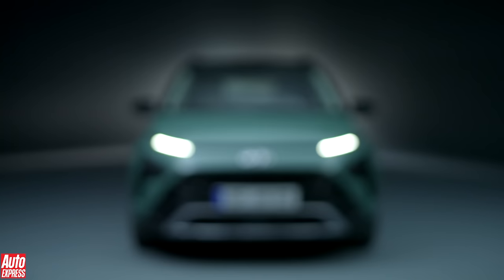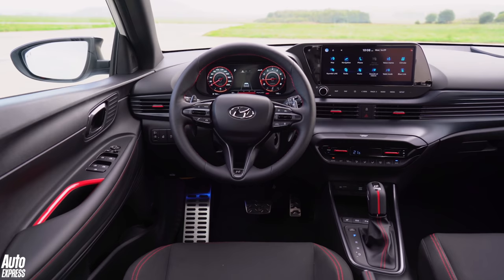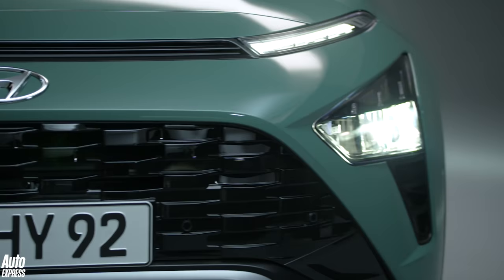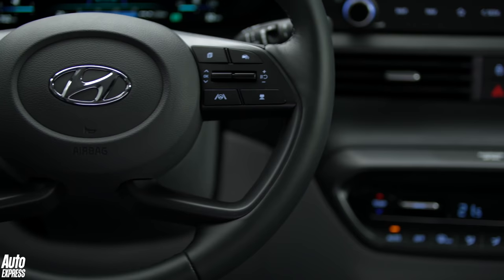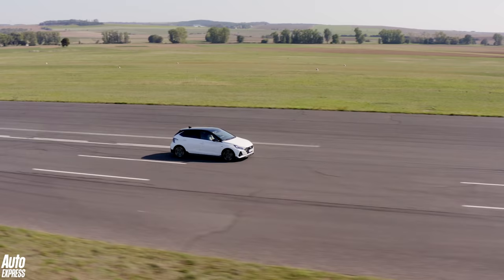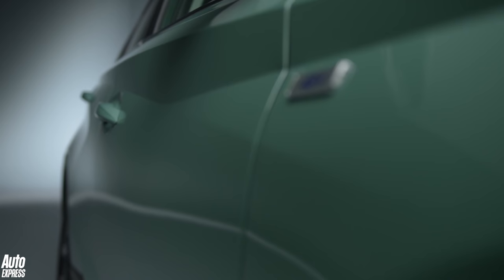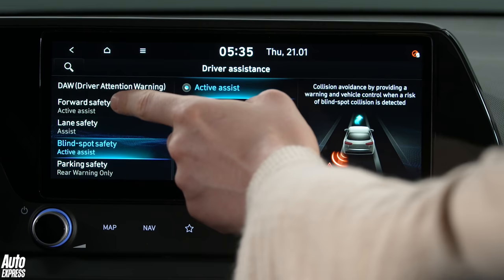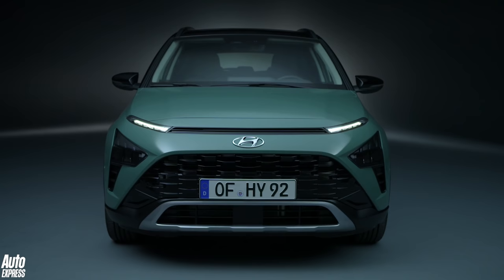Why the 2021 Hyundai Bayon could become the brand's most important model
Hyundai is set to enter the compact crossover class with the 2021 Bayon SUV. The Korean brand wades into a hugely competitive segment already occupied by all the big brands, aiming to steal sales away from other supermini SUVs likes of the Renault Captur, the Ford Puma and the SEAT Arona. We explore what the Bayon can offer buyers to the class, and why this could be one of the most popular models in Hyundai's ever-growing family.

Timestamps:
0:00 Intro
0:24 Subscribe
0:29 Hyundai on form
1:05 Design
2:46 Engineering
3:50 Safety tech and infotainment
4:39 Any weaknesses?